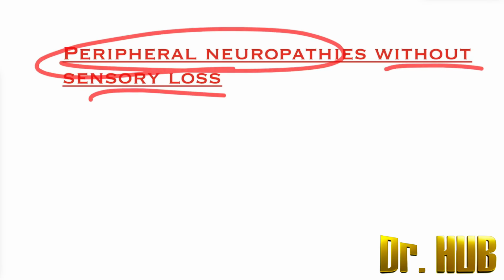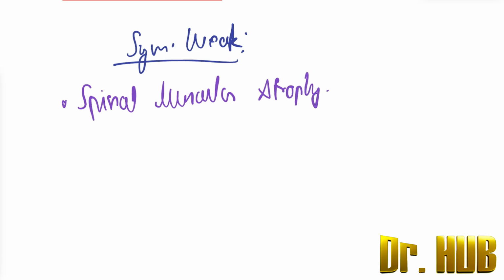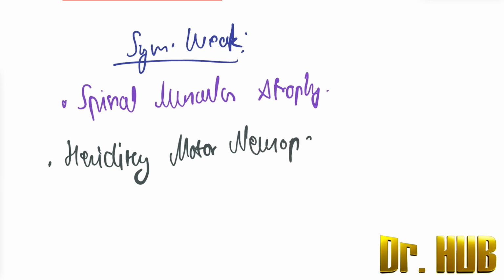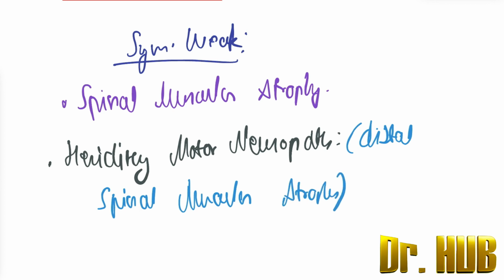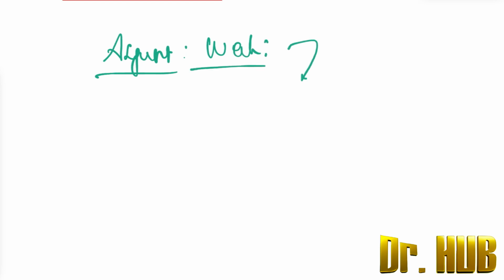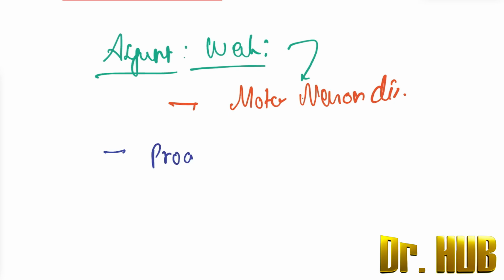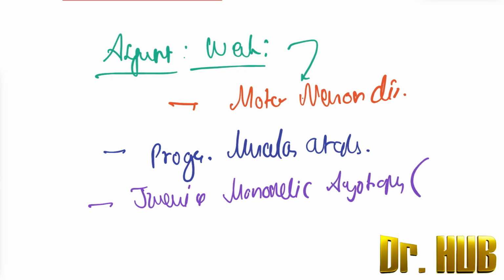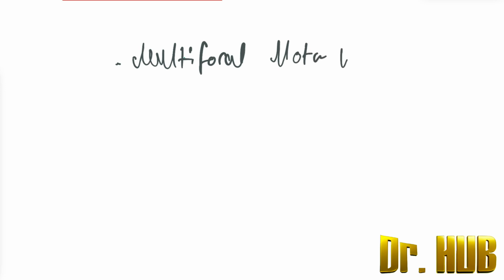Peripheral neuropathies without sensory loss